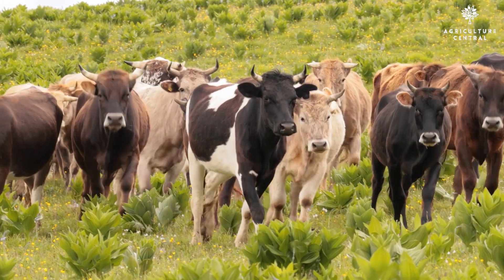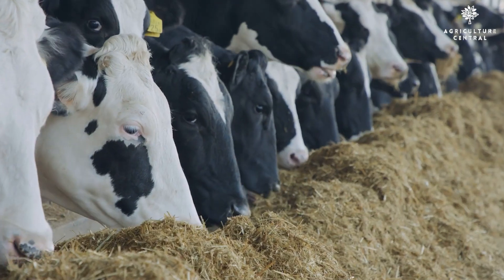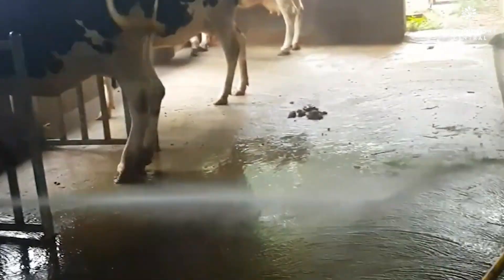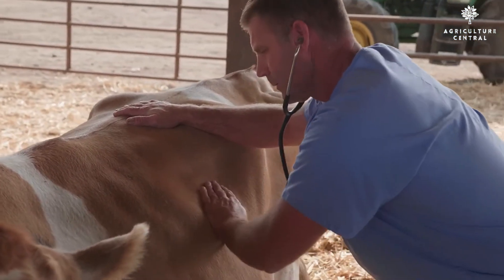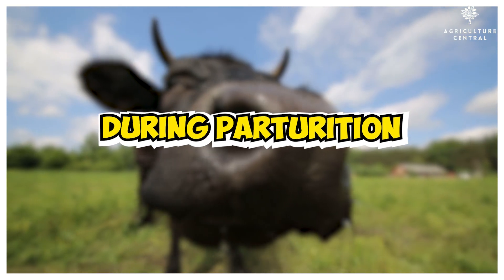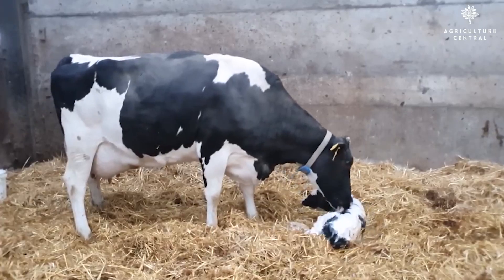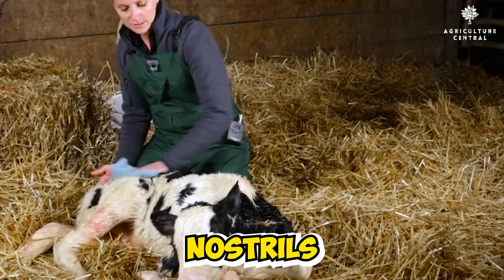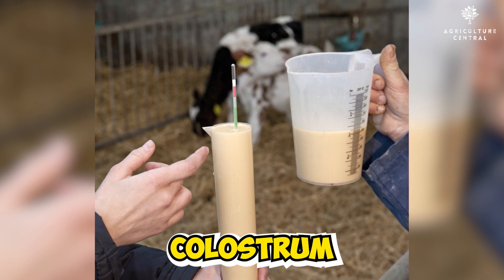Pregnant Cow Care: Everything You Need to Know - Before And After Birth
How to Care for Pregnant Cows: A Complete Guide

In this video, we will discuss the care and management of pregnant cows, a topic of great importance for dairy farmers. Ensuring the health of cows and successful deliveries are vital for farm productivity. We will explore the essential steps farmers should take during pregnancy to maximize cow well-being and ensure healthy offspring.

Before Parturition

Isolate the cow to prevent any unwanted incidents.
Examine the shed for sharp objects and remove them.
Trim the cow's hooves regularly.
Maintain hygienic conditions by promptly cleaning cow dung and urine.
Consult a veterinarian for a balanced diet during different stages of pregnancy.
Follow the veterinarian's advice on providing the appropriate vitamins, minerals, and supplements.
Get regular check-ups from an experienced veterinarian.
Remain vigilant for signs of calving, such as swelling of the vulva and udder, thick mucus discharge from the vulva, and behavioral changes like restlessness or frequent urination.
If these symptoms are observed, move the cow to a clean and disinfected calving pen.
Check the udder for any calculi or lumps and consult a veterinarian if any issues are found.
Wash the teats and udder with slightly warm water before milking begins.
During Parturition

Leave the cow undisturbed and observe from a distance.
If there are delays or difficulties in delivery, seek immediate assistance from a veterinarian.
Typically, parturition is completed within 2 to 4 hours, but if complications arise, veterinary consultation may be required.
The calving pen should have a non-slip floor and adequate ventilation.
After Parturition

Thoroughly clean the floor area with disinfectants to prevent the attraction of flies.
Wash the tail and genitalia of the dam using a potassium permanganate solution.
Assist in cleaning the mucosa covering the calf's nostrils, face, hooves, and body.
Dispose of the placenta properly.
Encourage the calf to suckle colostrum, the first milk secreted after parturition.
Offer slightly warm water with molasses to the cow.
Ensure that the cow's nutrient requirements are met as it starts lactating.

Furthermore, our intention is to promote and increase the market value of the original content rather than diminish it. These videos are created to educate and entertain viewers in a motivational/inspirational manner.

If you are the owner of the content and have any concerns, kindly leave a comment on the video, and we will address your request promptly.

Thank you for your understanding and cooperation.